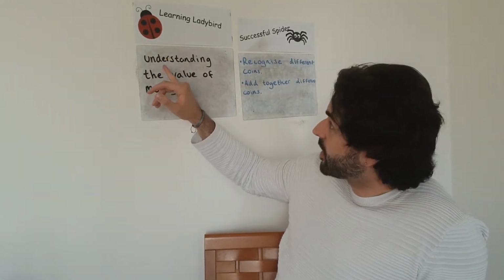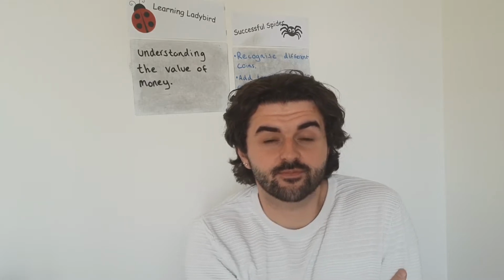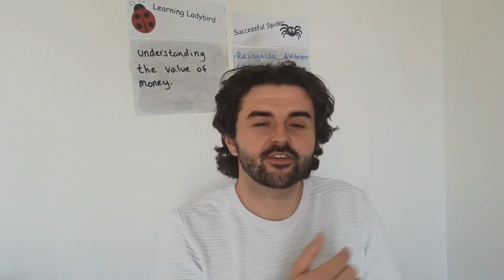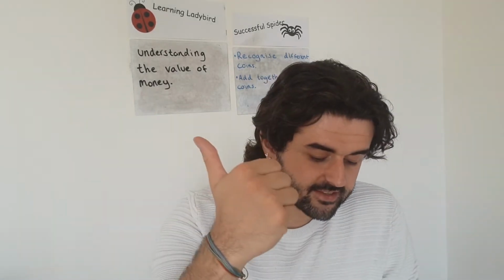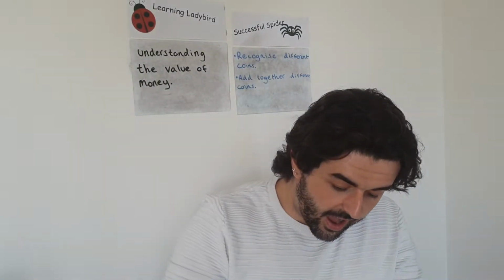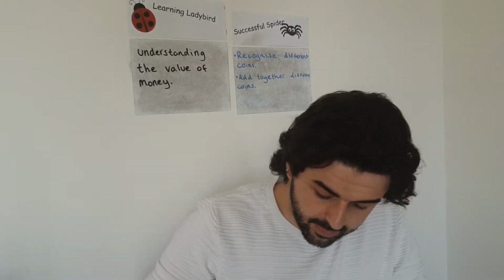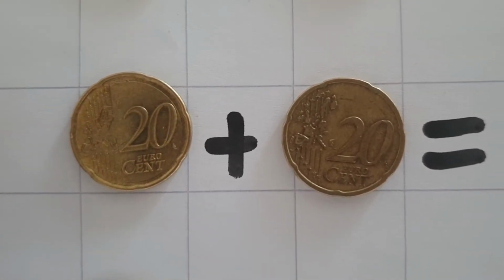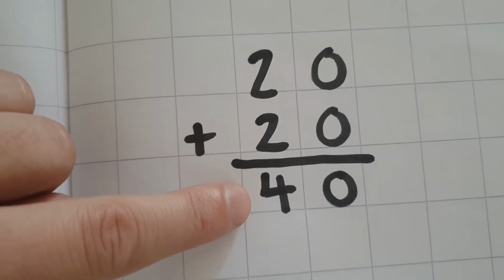Y1 Maths, Money, Week 1, Lesson 1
Children should familiarise themselves with coins under 1euro and add together different coins.